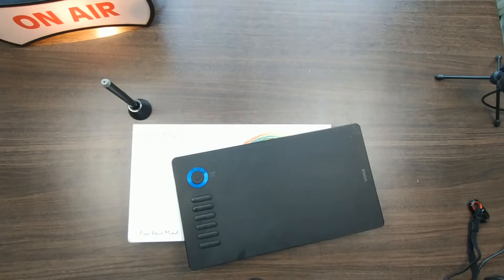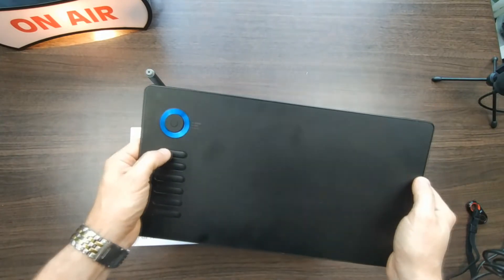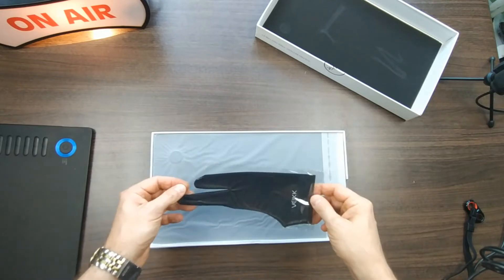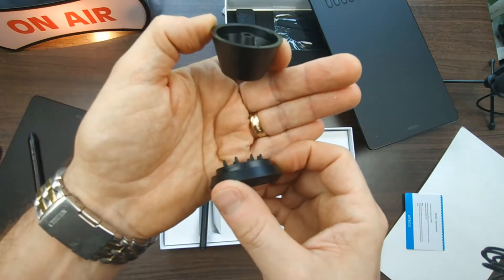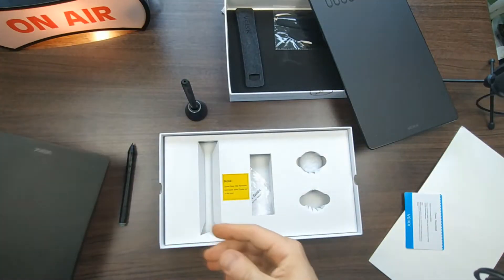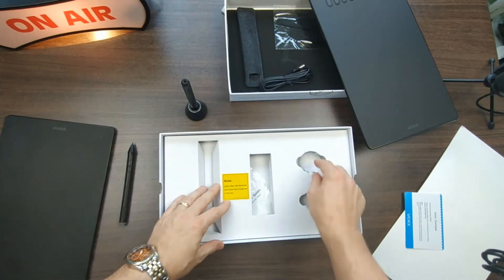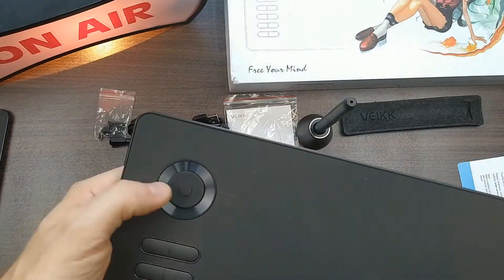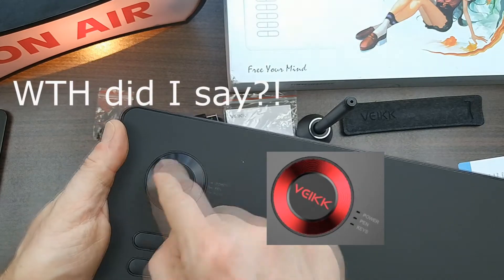Best Budget Tablet in 2020? Unboxing the Veikk A15 Pro - Review after testing for 6 Months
Need a great graphic drawing tablet for around $50*? The Veikk A15 Pro is an excellent choice! I'm using this for art and photography and even making 3D models for 3D printing.

A15 Pro:

*Update 9/22/2020: I noticed that the price has now gone up to $69.99, so keep an eye out for sales!
You might also consider the A50 which has a touchpad instead of the dial but is otherwise almost the same tablet. And it's currently a little cheaper at $59.99.

VEIKK A50:

Watch for my upcoming review of the new Logitech MX Anywhere 3 Compact Performance Mouse!